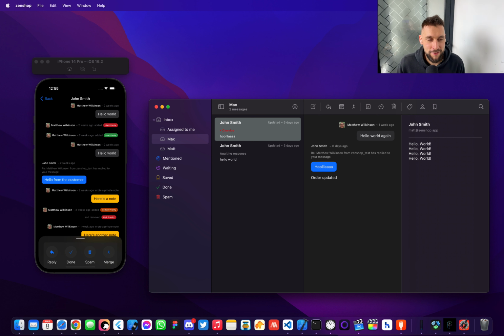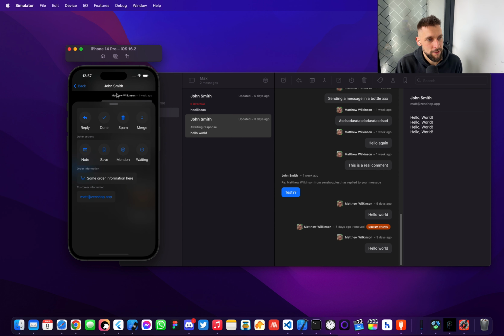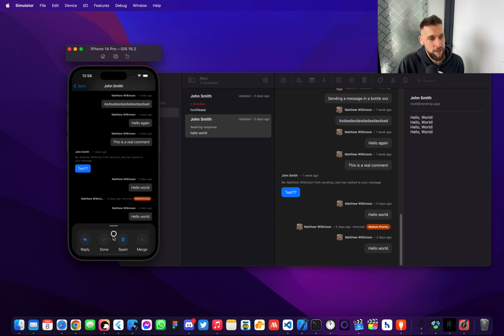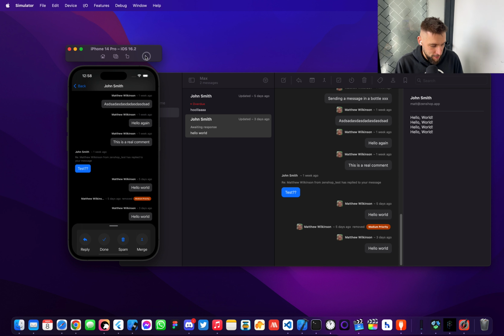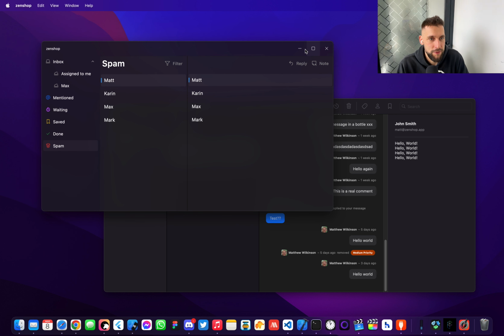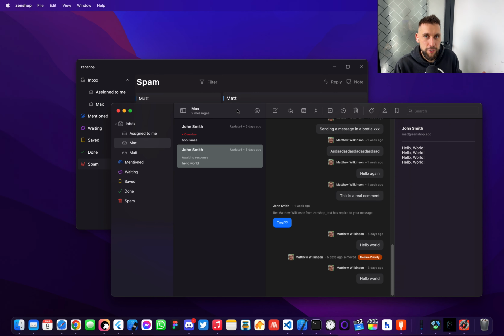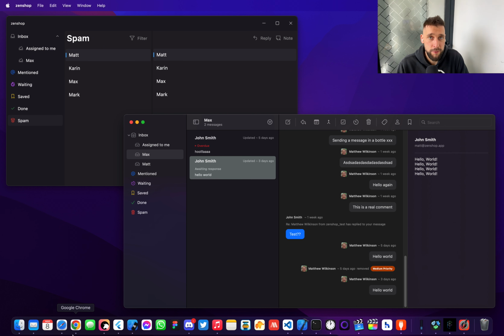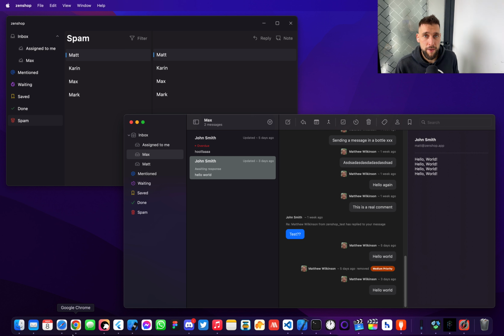Preview of the macOS and Windows desktop apps.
Looking into the future for macOS and Windows desktop apps.